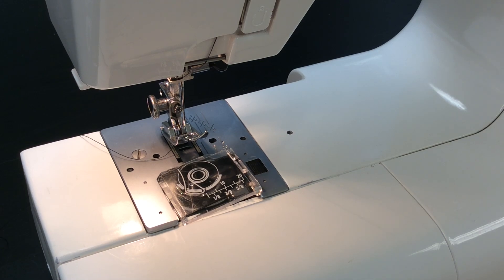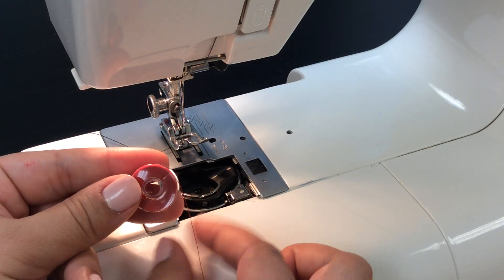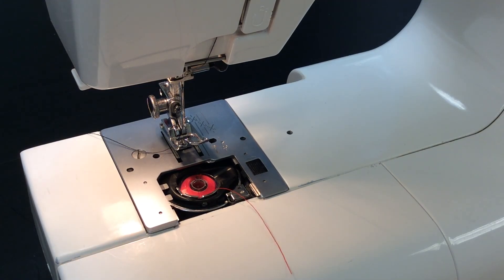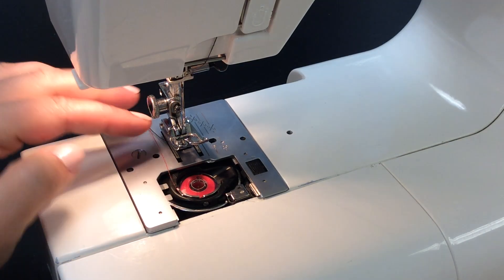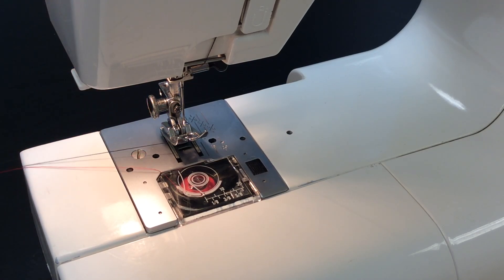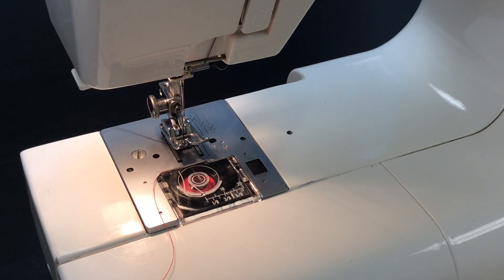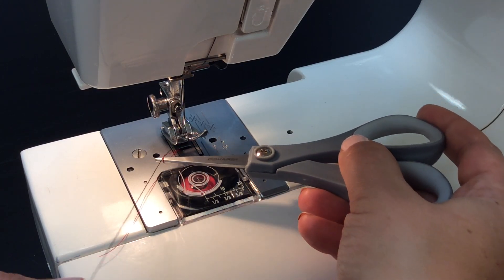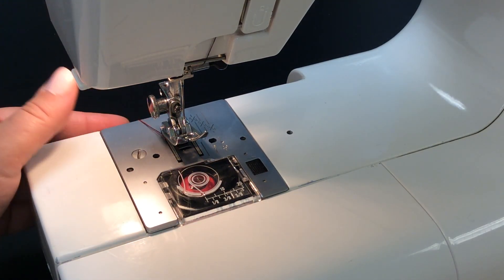Bobbin Threading the Janome Schoolmate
Learn to finish threading the bobbin and bring up the loop on the Janome Schoolmate Sewing Machine.